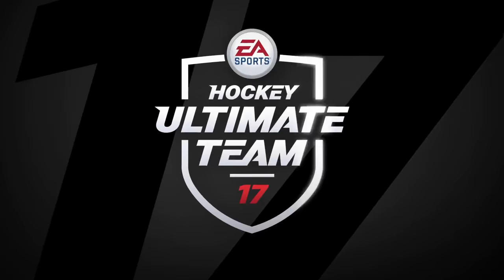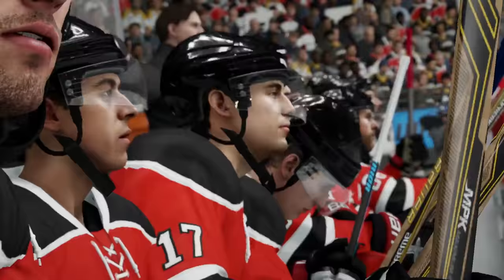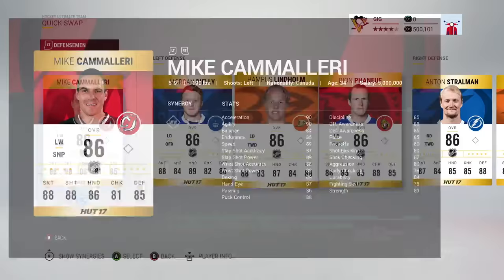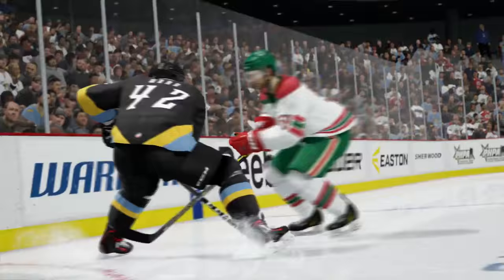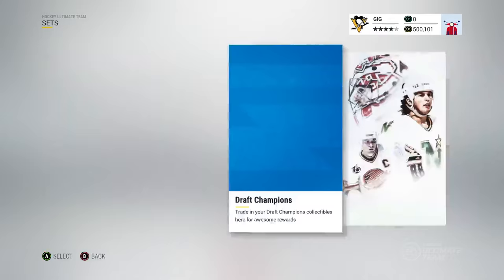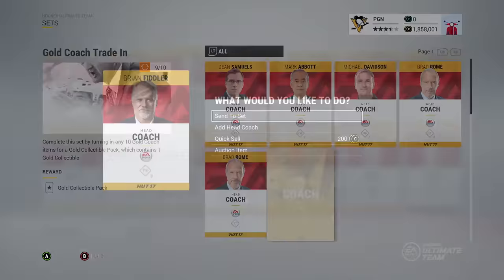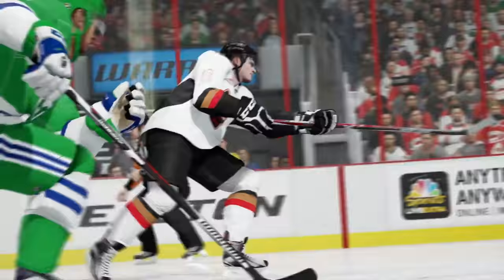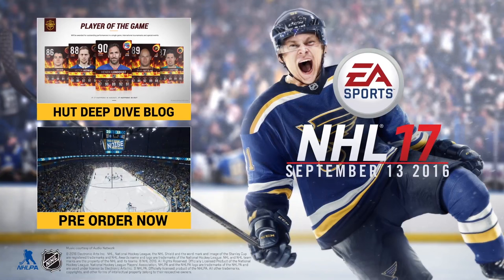NHL 17 - Hockey Ultimate Team: HUT Synergy Trailer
Watch the NHL 17 Hockey Ultimate Team: HUT Synergy trailer to learn how to use Player Synergy, Team Synergy and Dynamic Sets to build and play as your Ultimate Team.